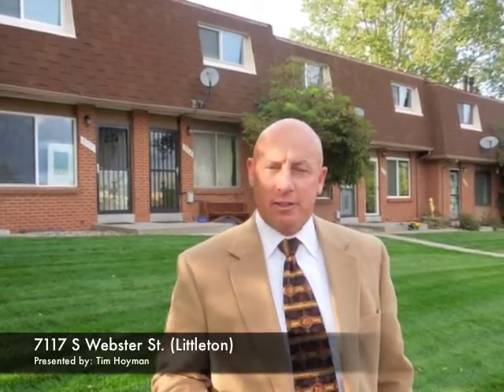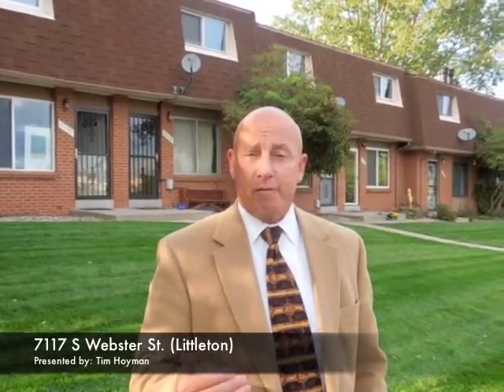The Denver 100 "Pick of the Week": 7117 S. Webster St. (Littleton)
Take a look at this condo for sale in Littleton with Broker/Owner Jack O'Connor and listing agent Tim Hoyman of The Denver 100. Condo currently listed at $141,500 (10/22/12).